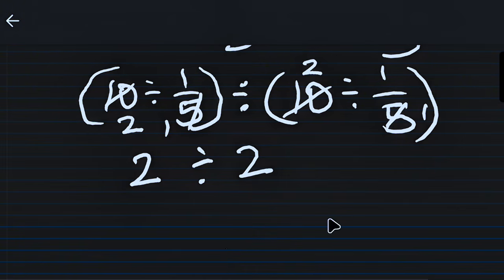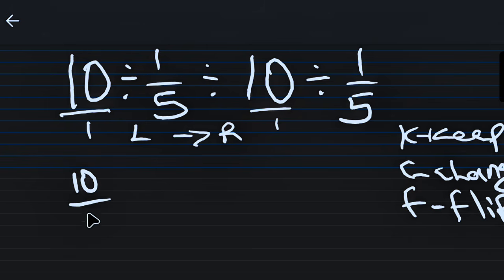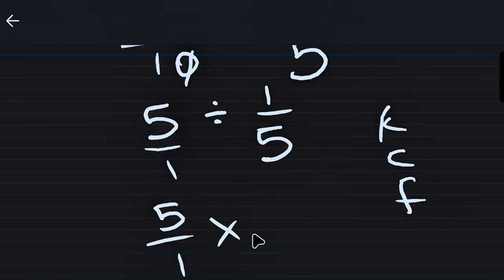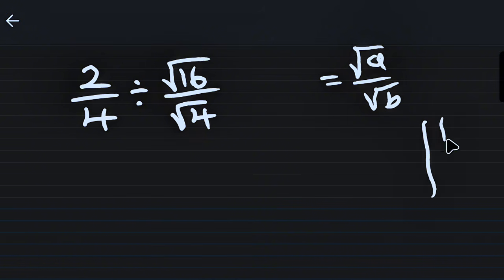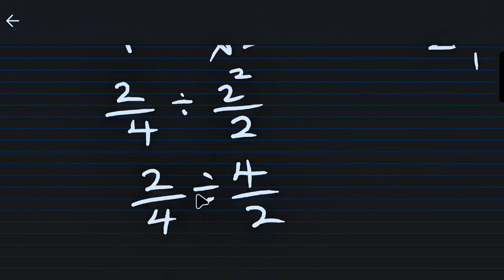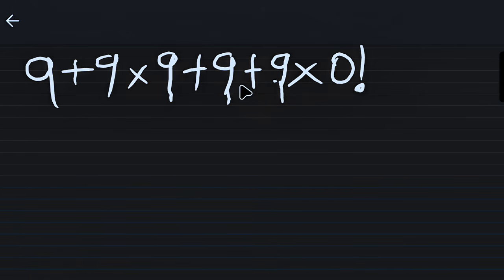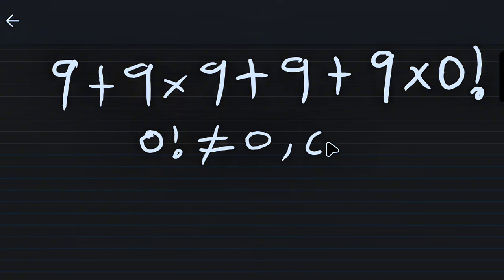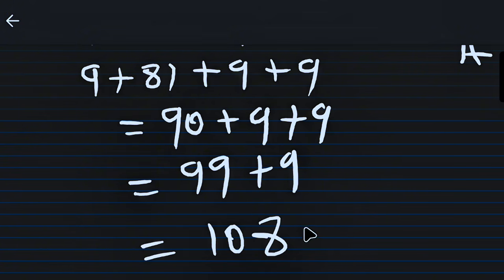4 out of 100 Adults got this right! 😳 Are you among the 4?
Can you solve this tricky math puzzle without falling into the trap? 🤯 **Many failed** this one because a multi-tier fraction with consecutive division signs in the denominator can completely mess with your head!

At first glance, 10÷1/5÷10÷1/5looks simple, but order of operations and left-to-right division rules will catch you off guard if you rush. Did you handle the denominator correctly, or did the sequence trip you up?

 * How to correctly evaluate a multi-step division denominator.
 * Why left-to-right rules matter when chaining division signs.
 * The simple, crystal-clear step-by-step solution.